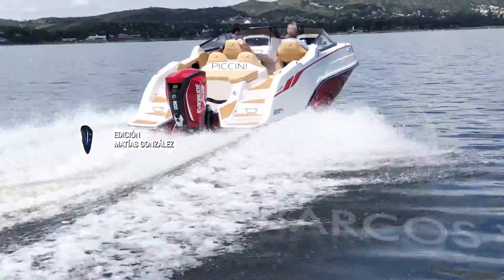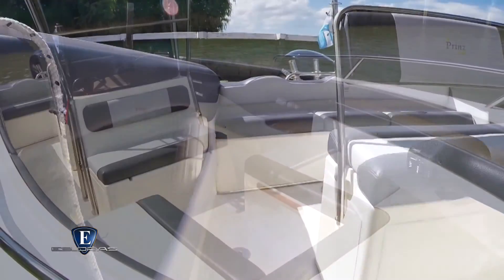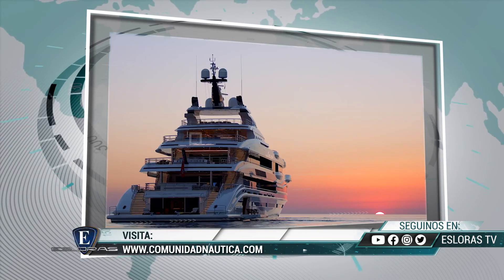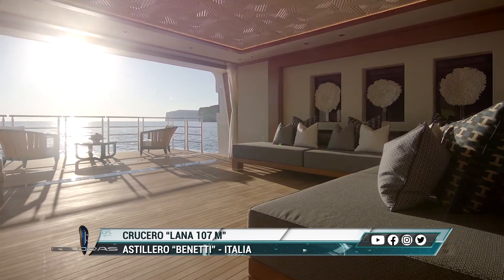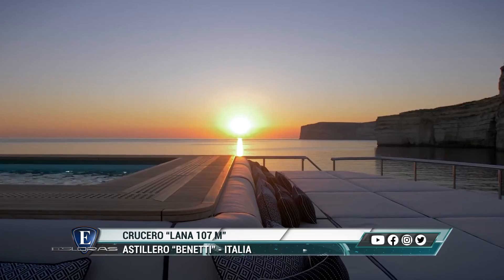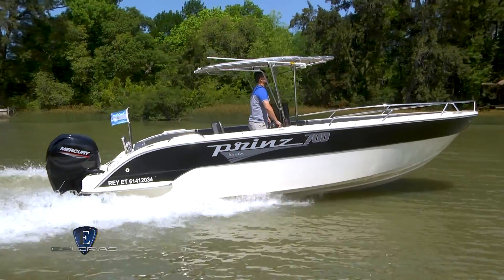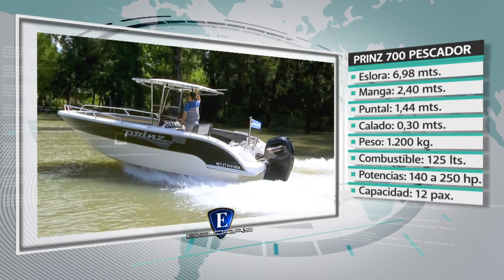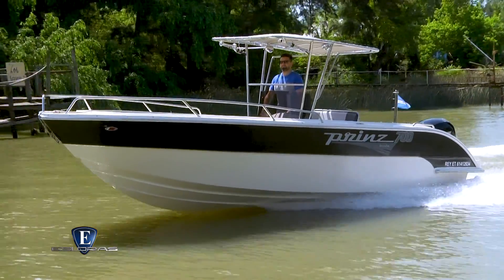Esloras Tv Estreno 21 de Marzo 2021